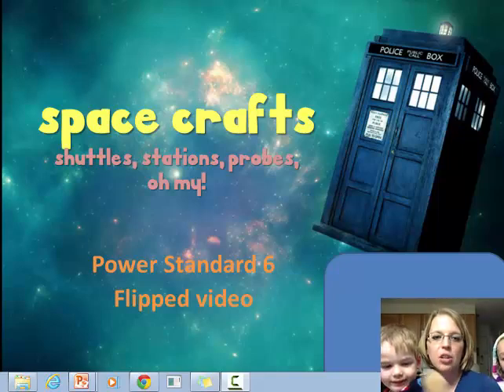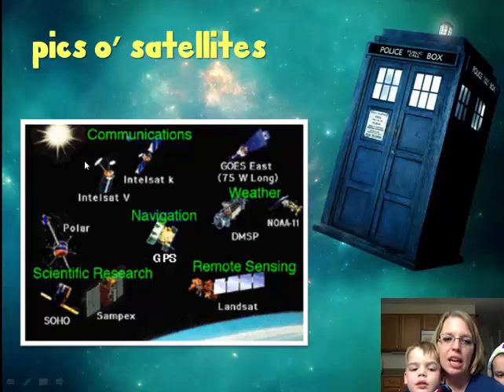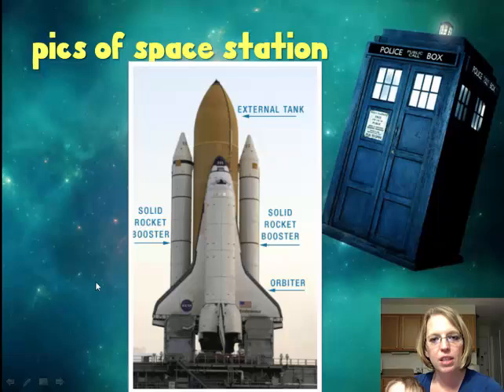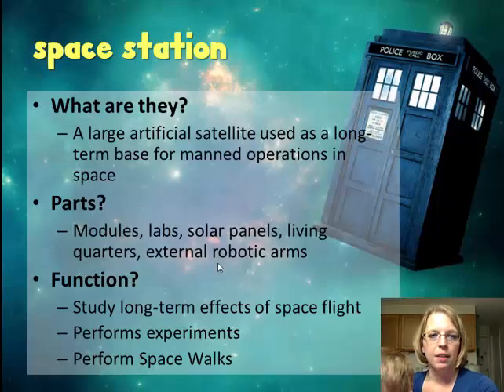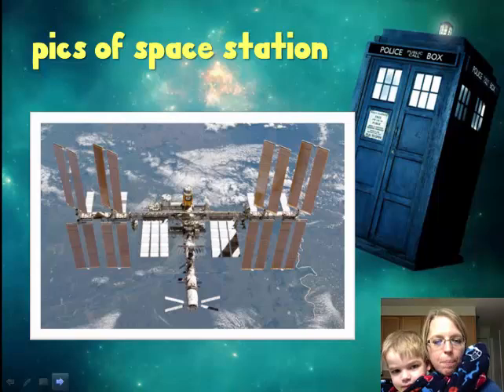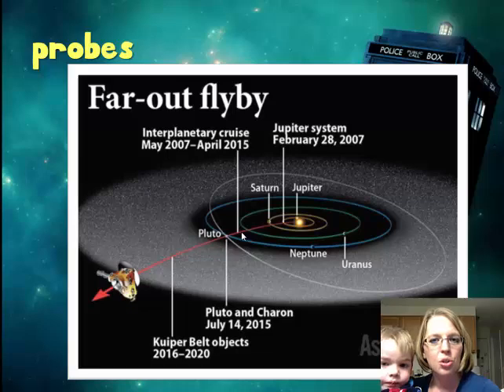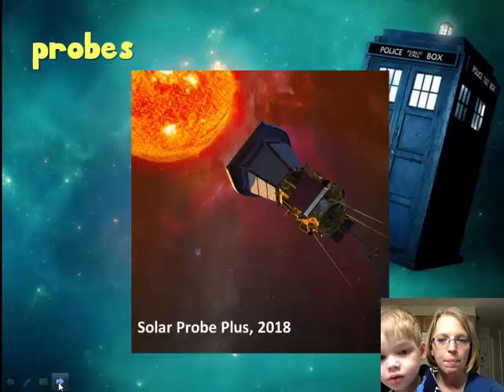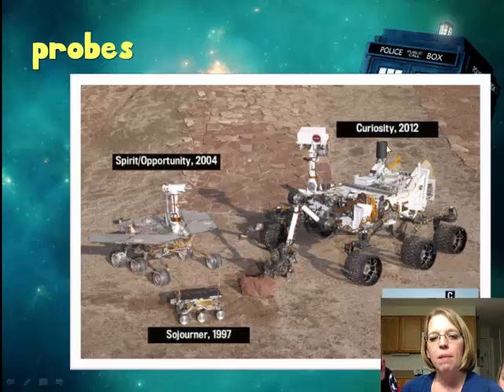space craft Notes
middle school notes video